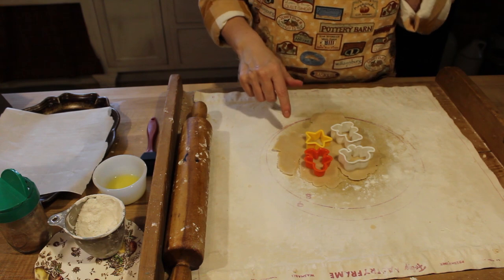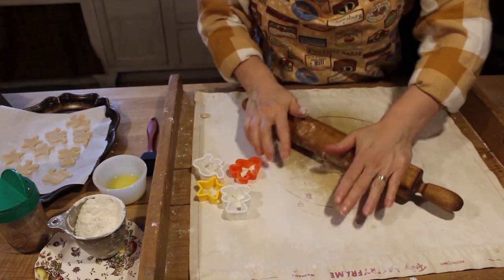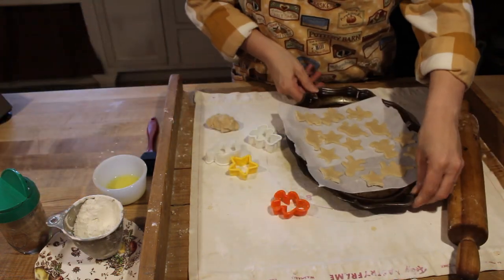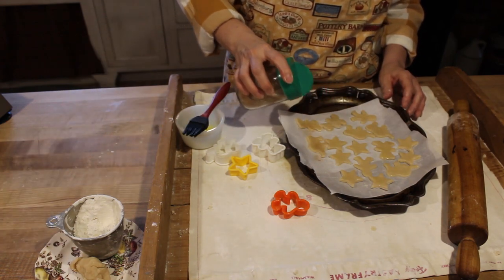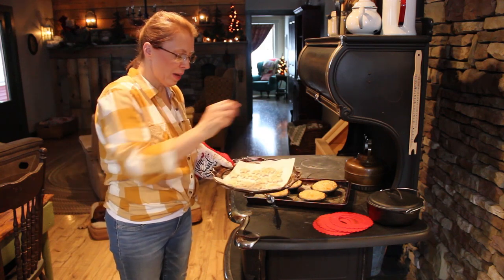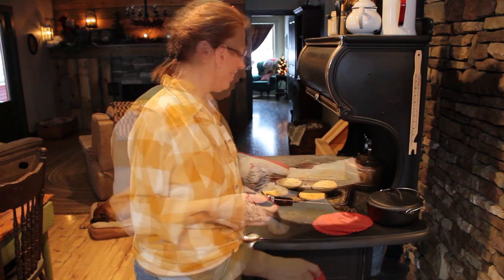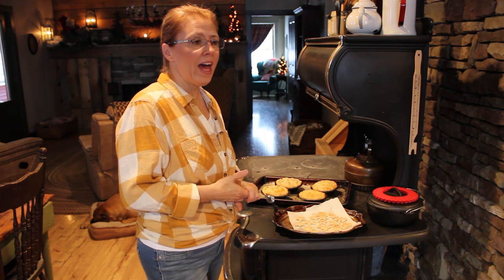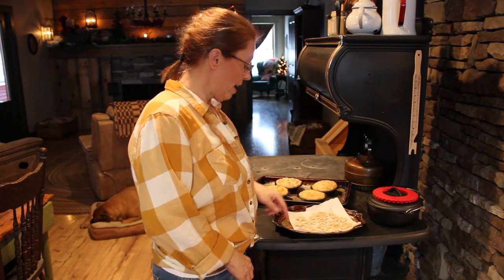Homemade Animal Crackers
Learn how to make homemade animal crackers with me today!   If you're new to my channel, thank you so much for stopping by! Your support means so much to me! ♥Julie

Pie Crust Recipe:
2 cups all purpose flour
2/3 cup shortening
1/4 tsp. salt
Combine above ingredients until pea size crumbs form.
Then add:
2 - 3 Tbsp. cold water (you can add more one tablespoon at a time, if needed.)
Makes 1 double crust pie.

Filming Equipment:
Camera/lens ~ Cannon EOS Rebel T5